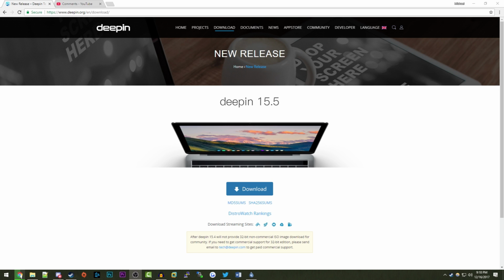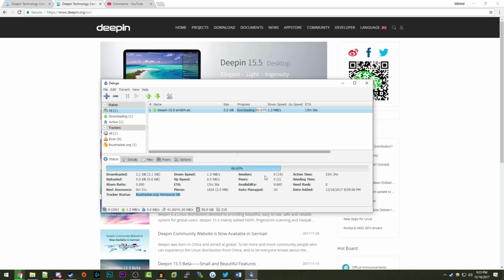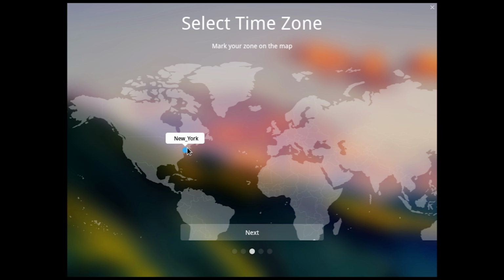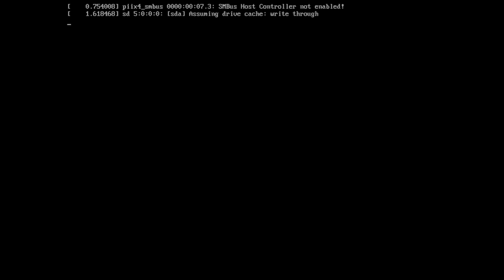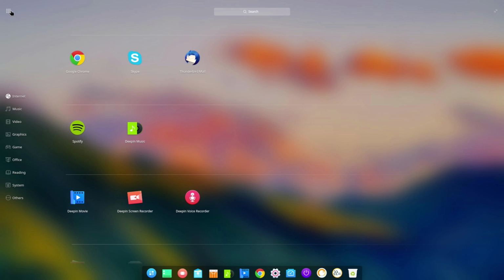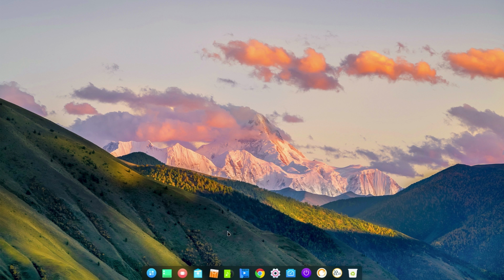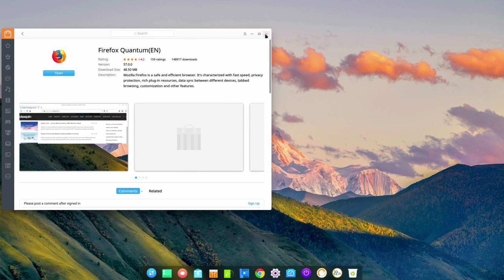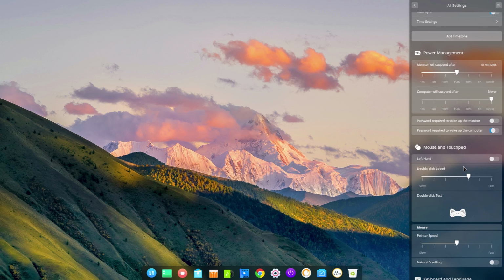Deepin Linux - Debian meets macOS (Installation & Review)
In today's video, we're going to be taking a look at a Linux distribution based on Debian that looks a little bit like macOS.